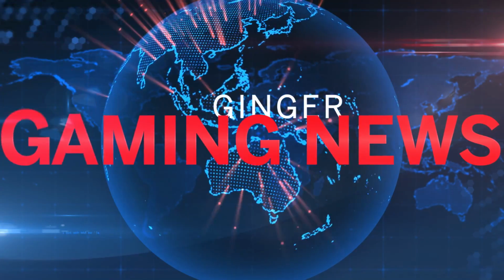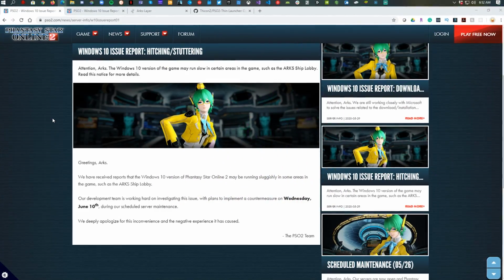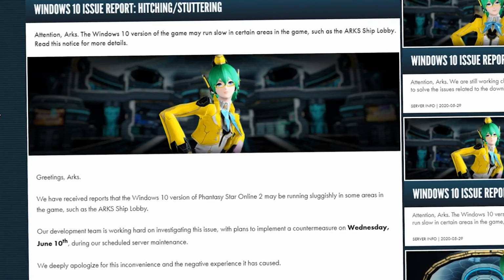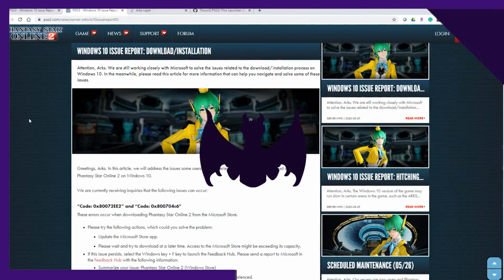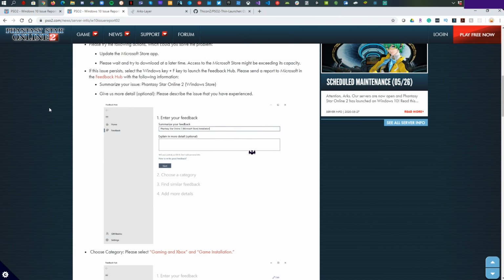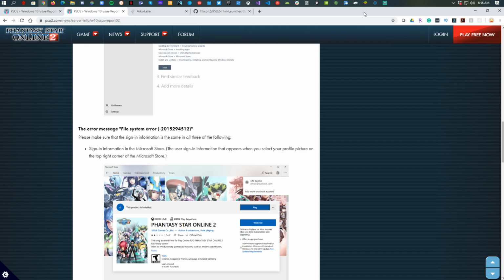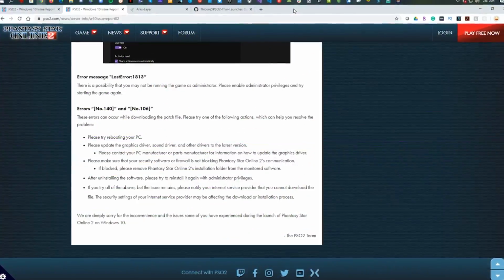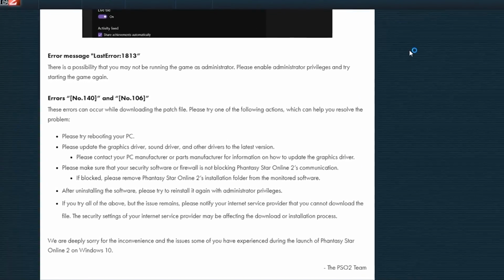PSO2 PC Issues Persist as Sega gives signs of Hope | Ginger News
PSO2 PC Issues Persist as Sega gives signs of Hope | Ginger News | Ginger Prime Gaming

for more info.

Ginger Prime is a Video Game Channel that loves to talk about Video Games. Here you will find a focus on ARPGs (Action RPGs) like PSO2 (Phantasy Star Online 2), Anthem, Outriders, and more multiplayer RPGs that I'm excited to share. This channel will focus in on news and guides, so if you need any help, just let me know.

Outline
0:00 Introduction
0:20 Arks Layer Tweaker App
0:57 Thanks so much for the support
2:10 When will it be fixed
4:10 Troubleshooting PSO2 Install Tips from Sega
10:54 The Good Stuff